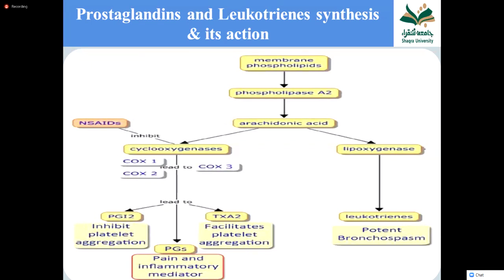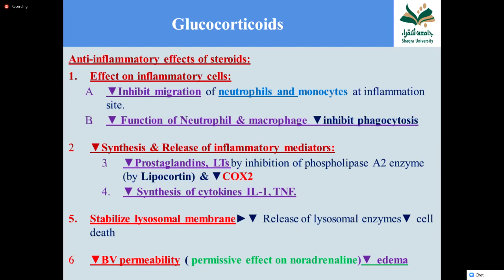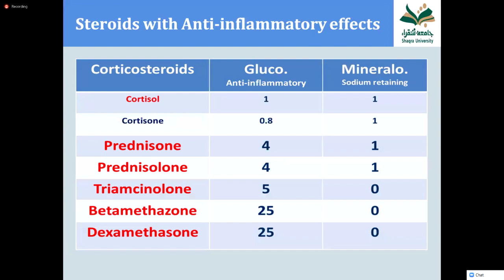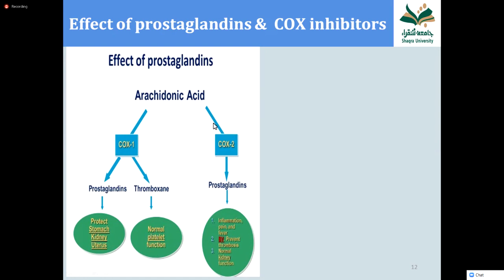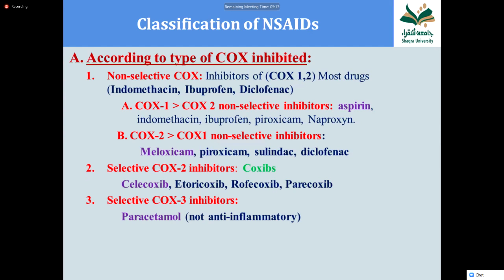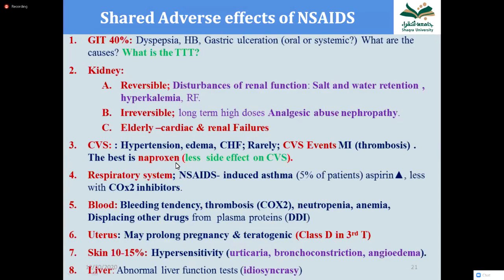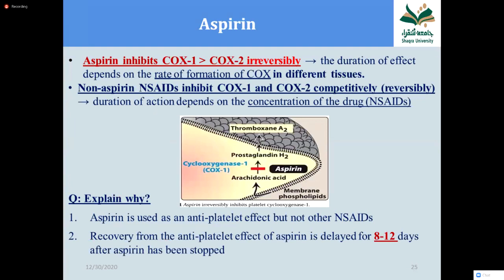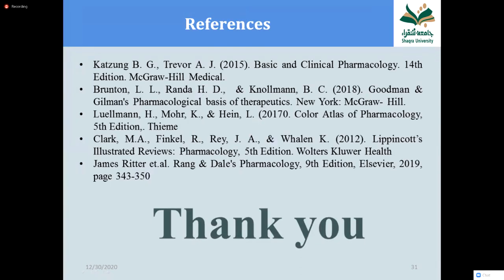anti inflammatory drugs